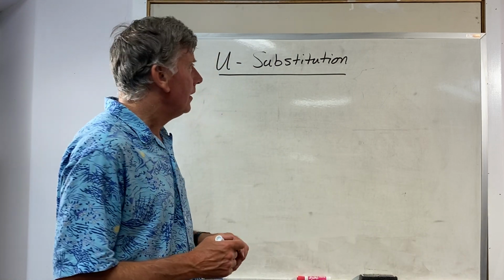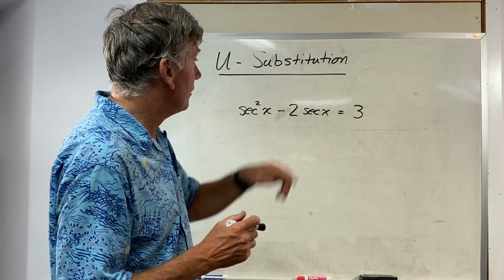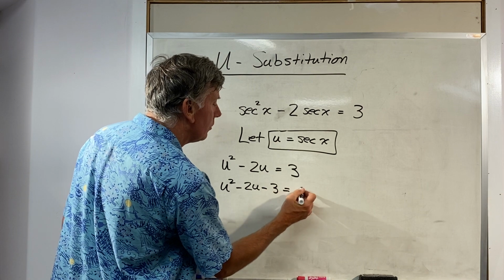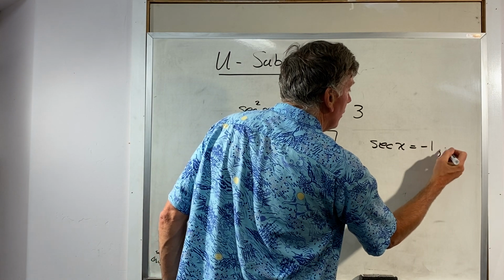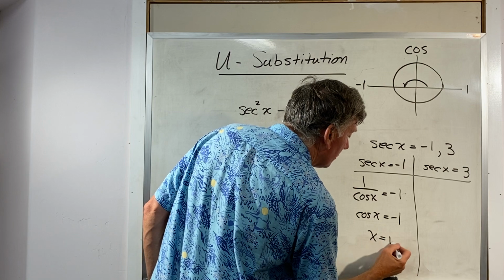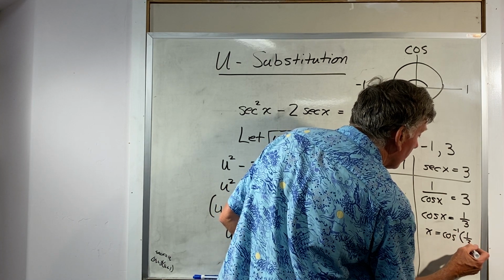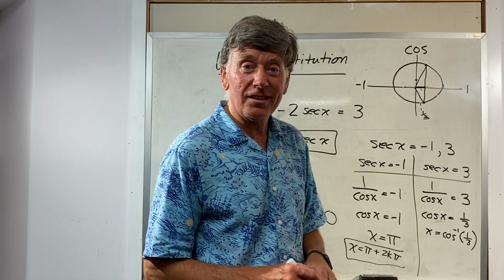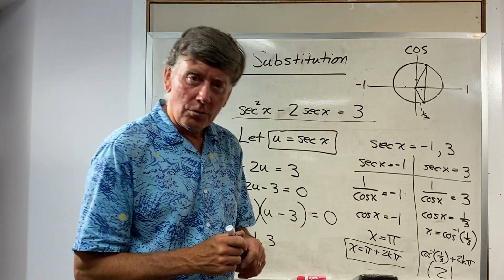U-Substitution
We use this common tool from Calculus to give us the solutions to what appears to be a complicated trigonometric equation.